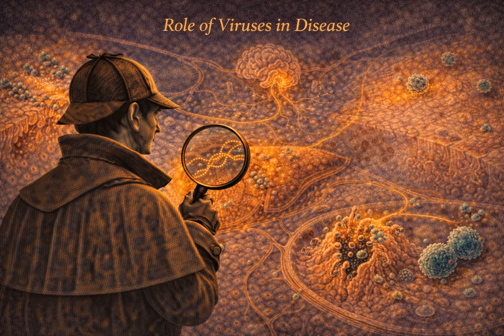Micro 38 – Role of Viruses in Disease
This episode translates viral mechanisms into recognisable clinical syndromes. Drawing from Murray’s Chapter 38, it explores how viruses produce disease patterns across organ systems - respiratory, gastrointestinal, neurologic, hepatic, cutaneous, and systemic.

The narrative emphasises tropism: viruses infect specific tissues based on receptor availability and replication compatibility. Respiratory viruses target epithelial surfaces; neurotropic viruses invade peripheral nerves; hepatotropic viruses localise in the liver; lymphotropic viruses alter immune regulation.

Disease severity depends on:

* Viral replication rate

* Host immune response

* Age and immunocompetence

* Presence of underlying conditions

The episode also distinguishes acute self-limited infection from chronic persistent disease, and highlights congenital infection, teratogenicity, and oncogenesis.

Conceptually, viral disease is not random - it reflects biological targeting. Clinically, pattern recognition remains central: rash with fever, jaundice with systemic symptoms, encephalitis following viral prodrome.

Key Takeaways

* Viral tropism determines organ-specific disease

* Host immune response shapes clinical severity

* Acute, chronic, and latent infections differ fundamentally

* Some viruses cause congenital disease

* Oncogenic viruses alter long-term cellular regulation